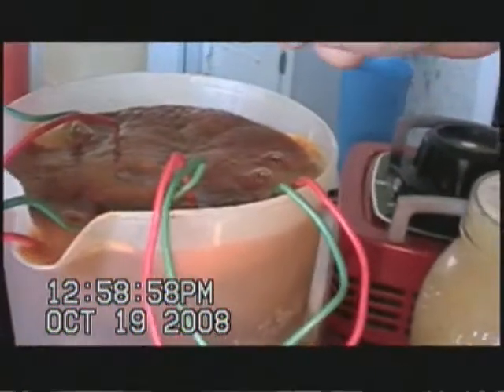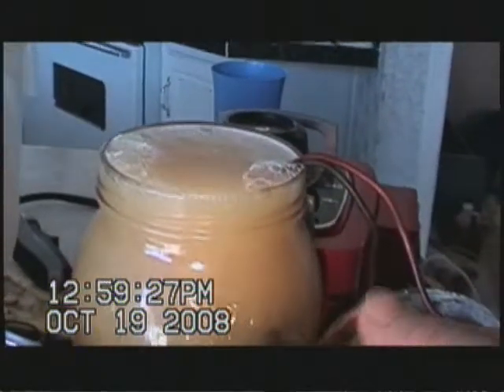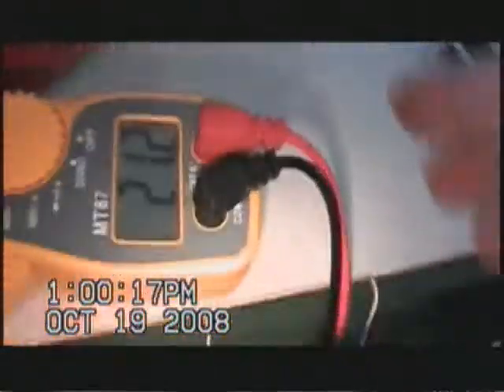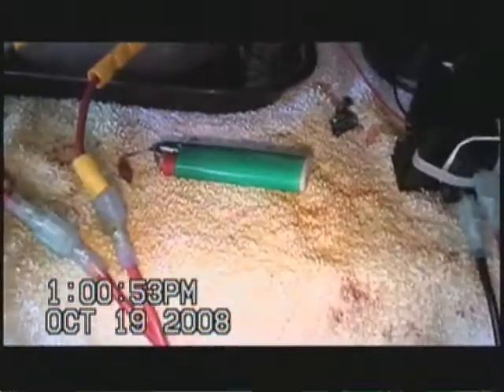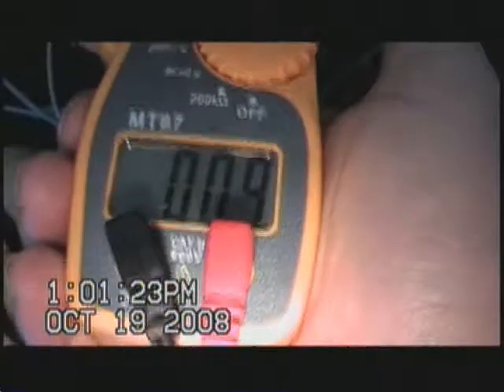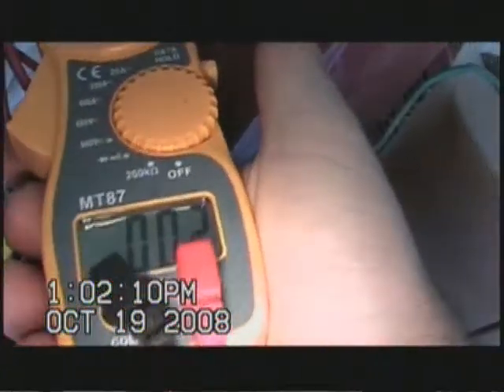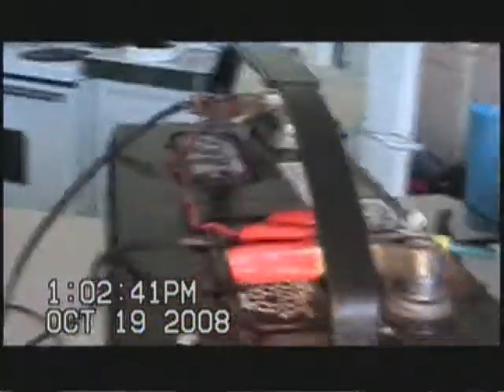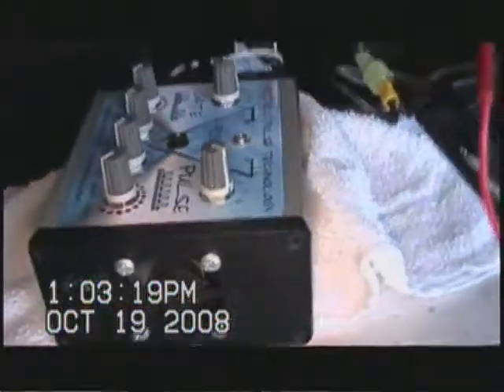Stan myers- Dave Lawton - Browns Gas test {HHO Production 4}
HHO test.